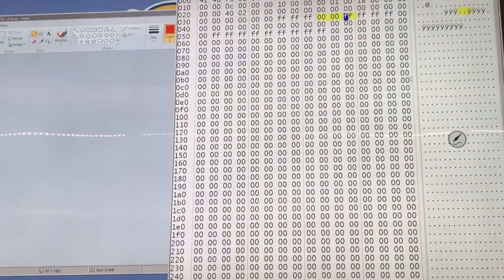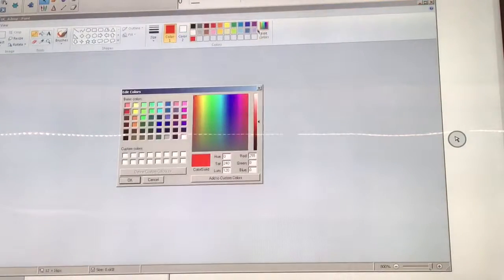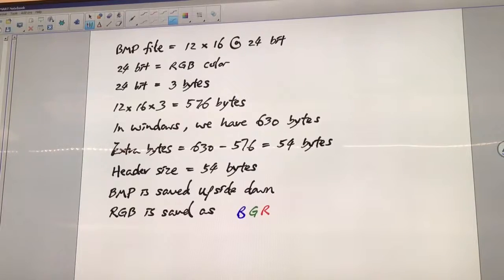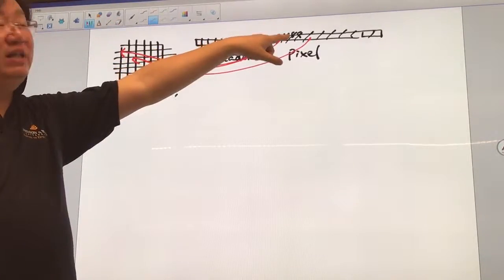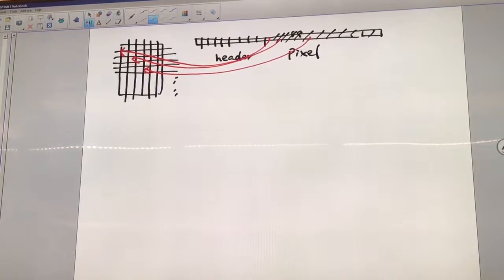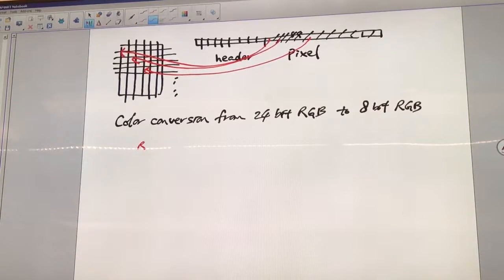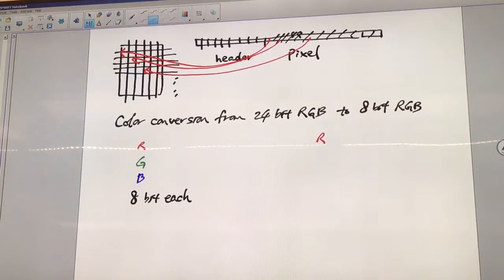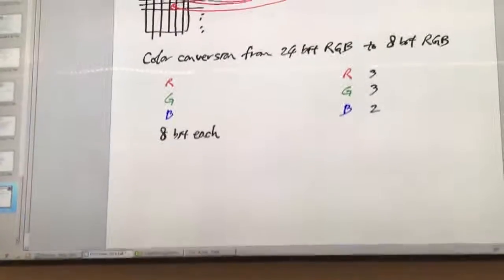Second class 4065 part 15